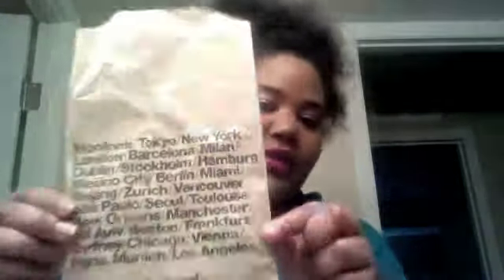TWA Style - Faux Fro Tutorial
Turning my TWA into a Faux Fro. I also talk about hair accessories a little bit :)